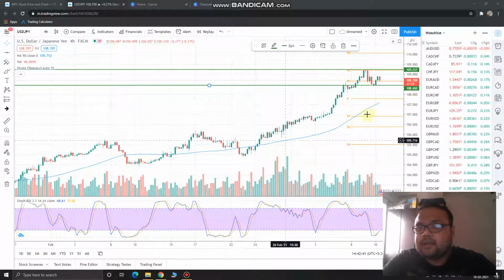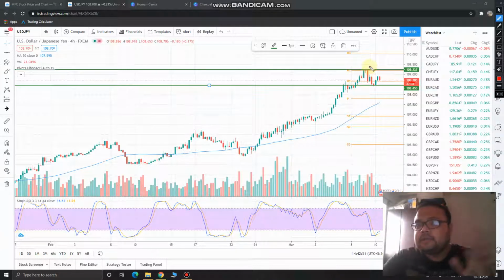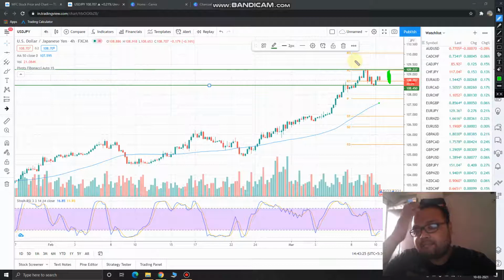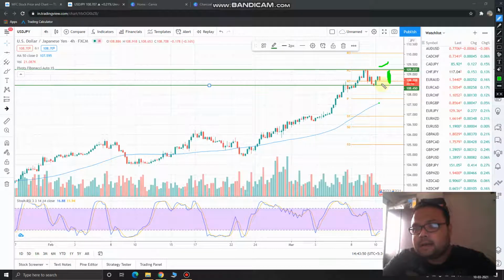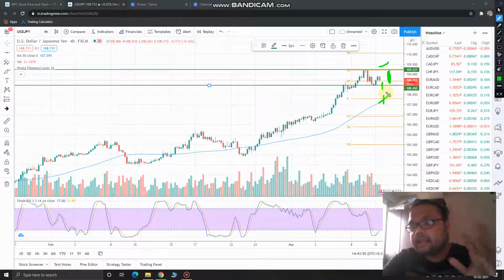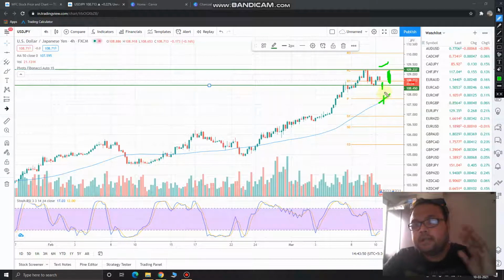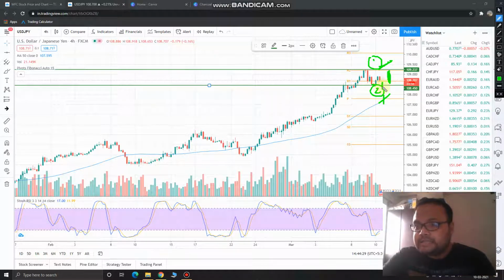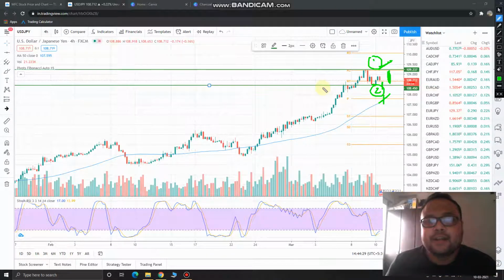USD JPY Analysis Today 10 MAR 2021 | USD JPY forecast today | USDJPY forex strategy today